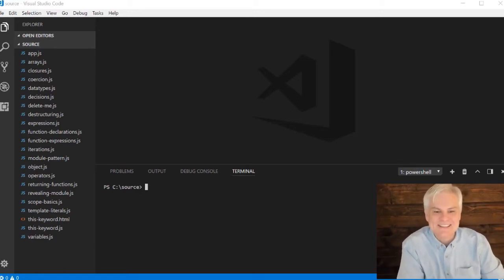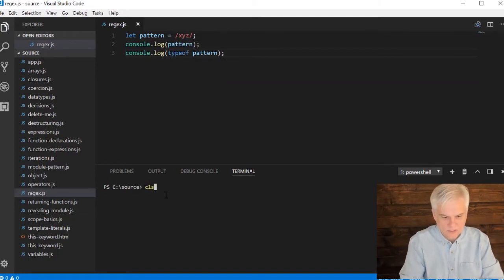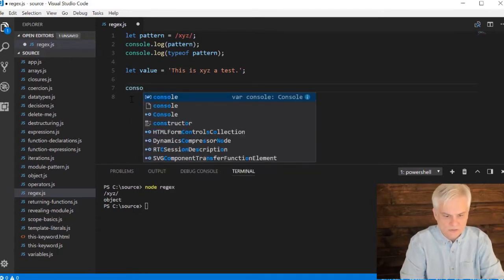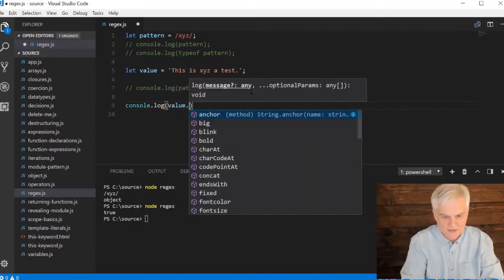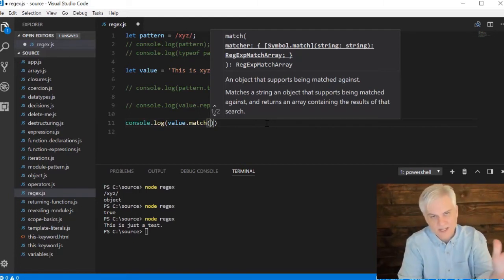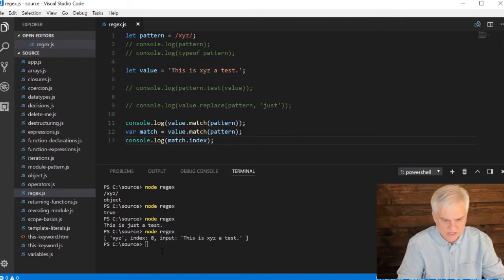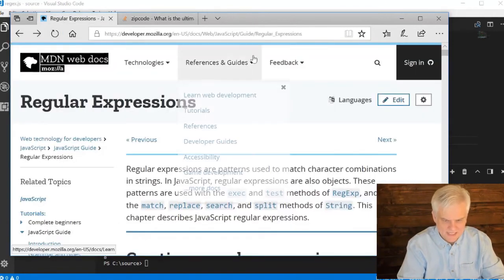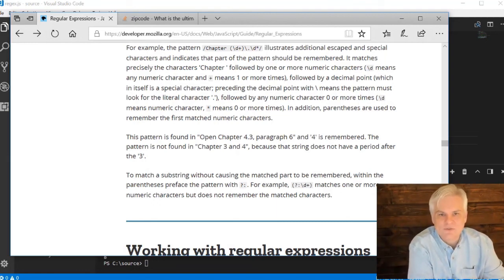21 JavaScript Regular Expressions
Working with string data, Bob explains how use regular expressions to determine such things as whether a string matches a specific pattern or whether an instance of the pattern exists in a string.